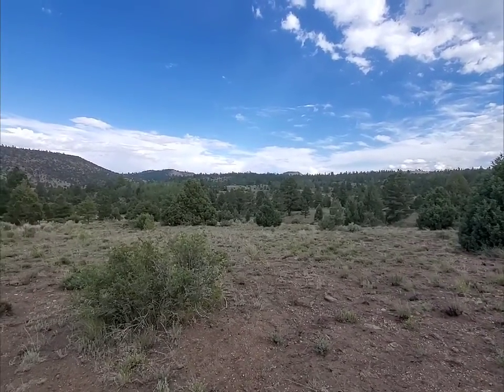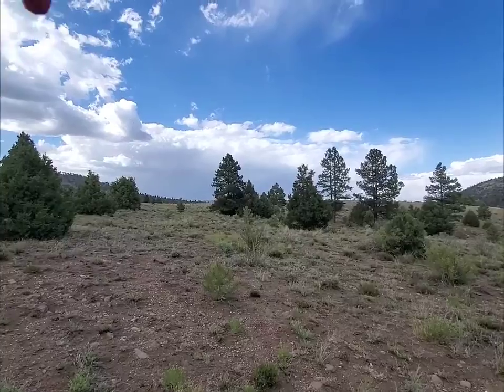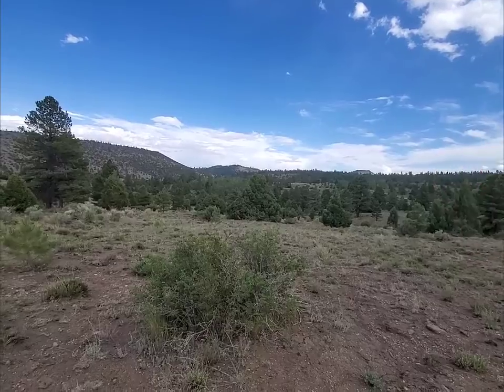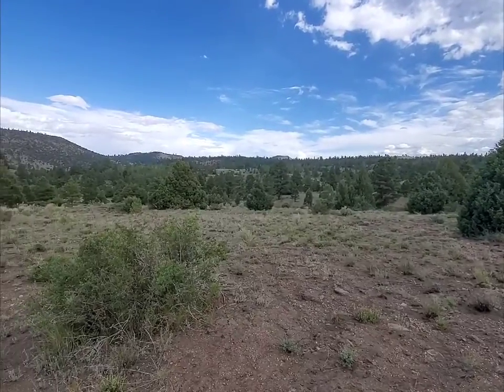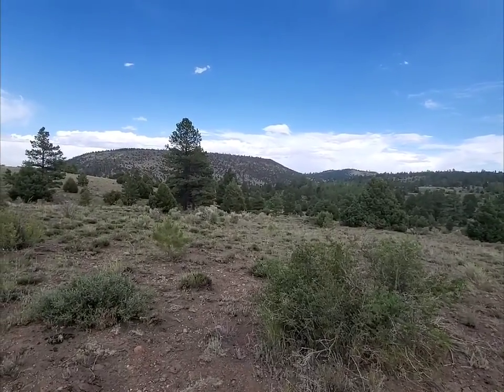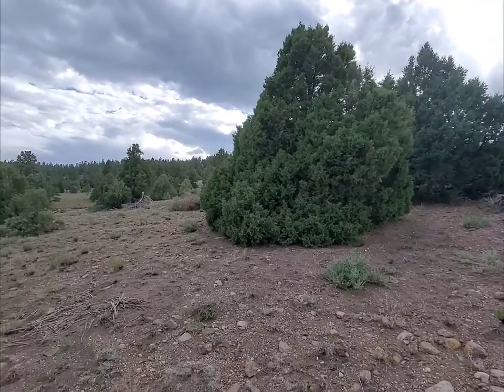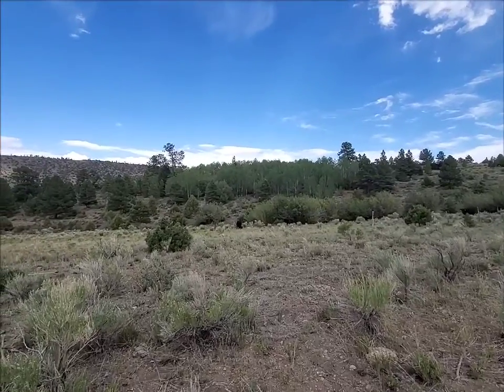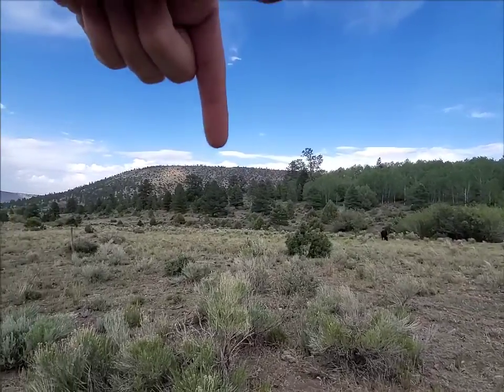Lot 17A - Rito Hondo OWNER FINANCING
This rectangular lot is 17.5 acres and borders National Forest to the East.  Several arroyos break up the meadows and bring topographical interest to the land.  Pinon trees dot the gently rolling hills and do not hinder the wide-open views.  A seasonal spring runs along the back end of the lot.

Located approximately 10 miles west of the town of Antonito and only 1 mile North of the New Mexico State Line, Rito Hondo Club is a small, rural development that will have a maximum of 30 homes.  Electricity and great roads are already in place.  The sellers will credit $3,000 toward your well and $3,000 toward your septic for 35-acre parcels and $1,500 toward both well and septic for 17.5 and 6-acre parcels.
35 Acres, $400,000
17.5 acres, $200,000
6 acres, $85,000
Owner financing available at GREAT TERMS